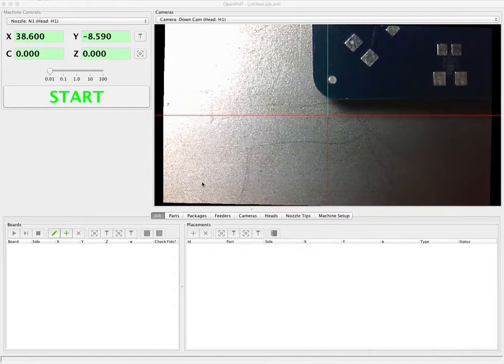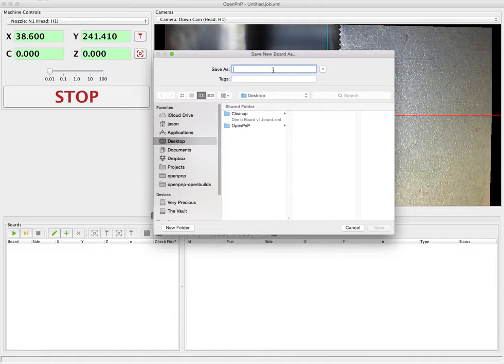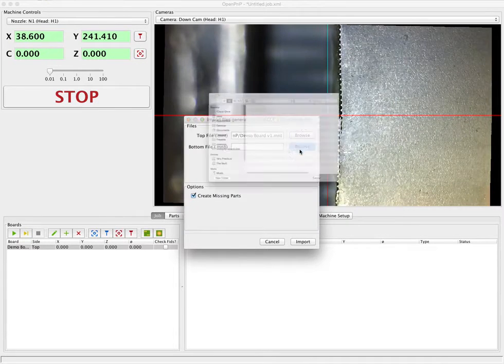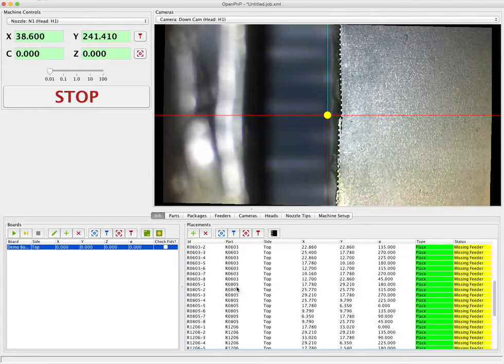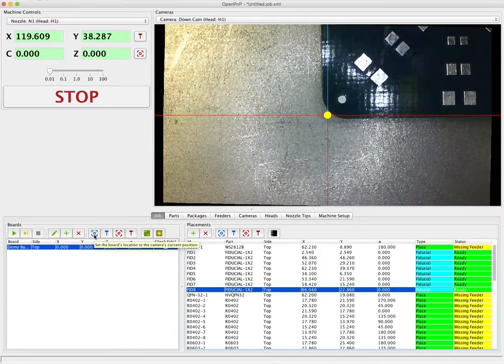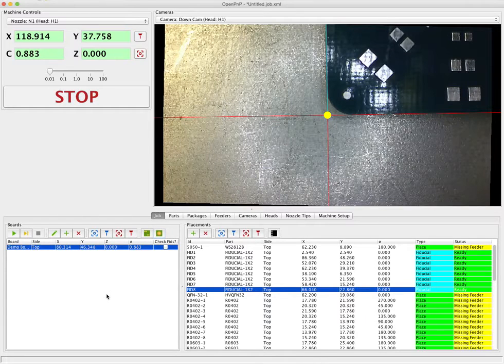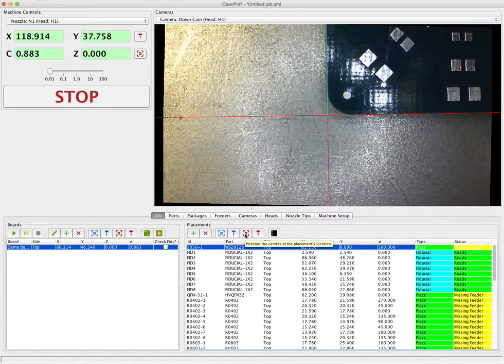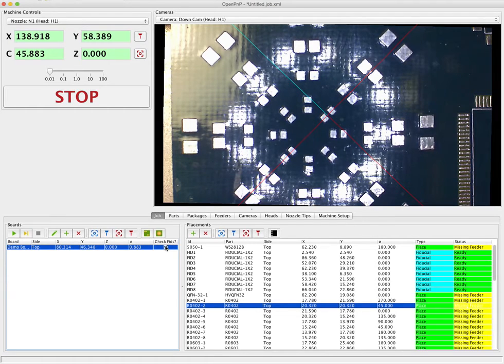OpenPnP Fiducial Tutorial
A short video showing how to use the fiducial detection system in OpenPnP.